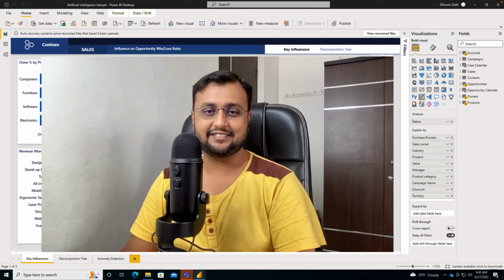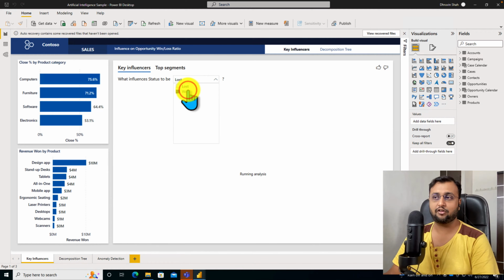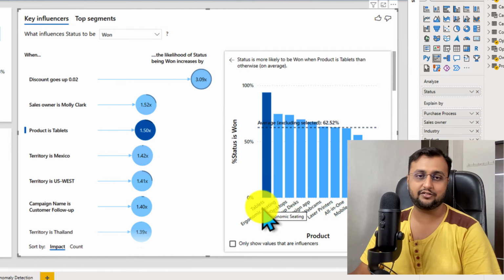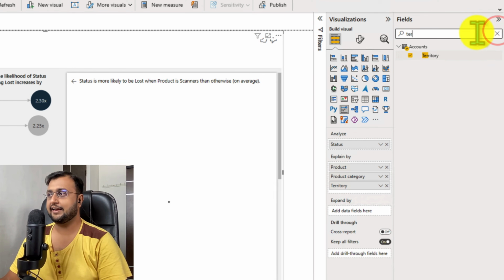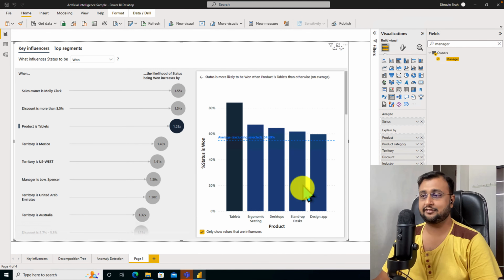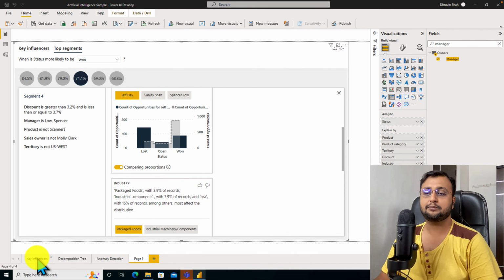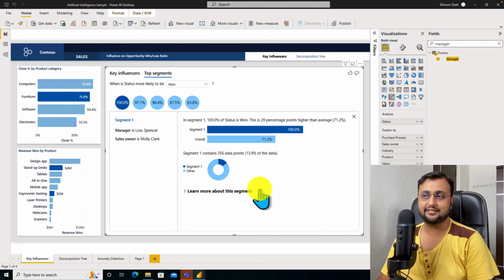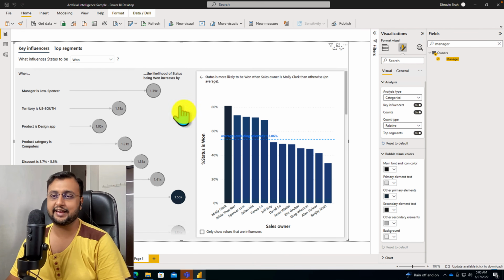Key Influencer Visual in Power BI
Welcome to Power BI & AI Visualization Step by Step Series! During this video, we will talk about one AI Powered Key Influencer Visual in Power BI. Sometimes, there is a need wherein we want to analyze different factors which are affecting our business outcome. To analyze this, we can use AI Powered Key Influencer visual. Key Influencer visual represents all the possible factors that are affecting outcomes. During this video, we will know everything about Power BI's Key Influencer Visual in detail!

Chapters:
00:00 Start
00:29 When to use Key influencer Visual?
01:40 Key Influencer Visual - End Outcome
02:44 Top Segments - Key Influencer Visual
03:18 Create Key Influencer Visual
04:08 Analyze Factors
05:38 Understand Key Influencer Visual
06:08 Top Segment
07:28 Cross Filtering
09:00 Visual Ready
09:17 Format Visual
10:26 Subscribe!!